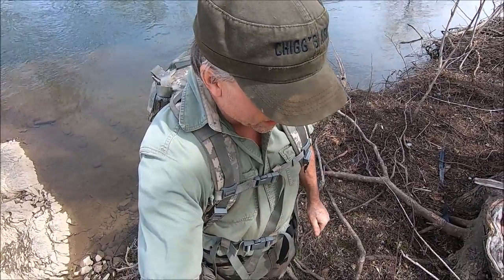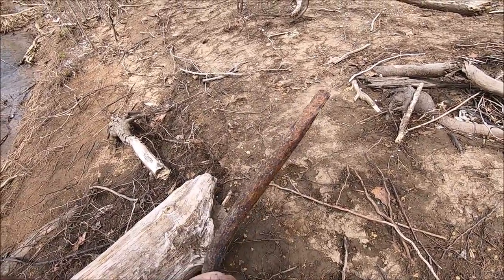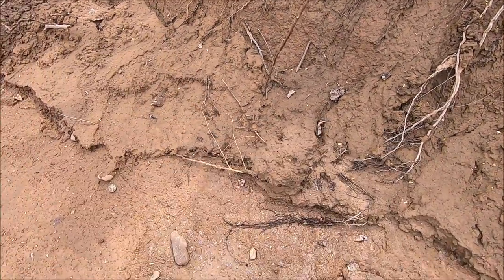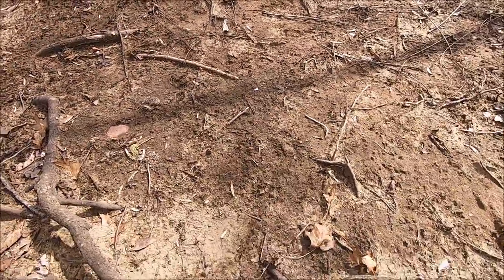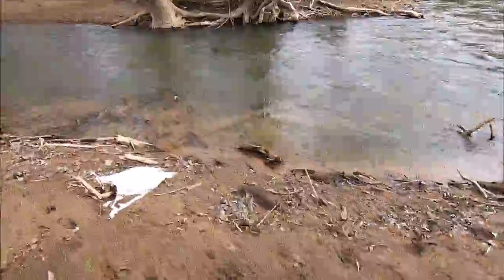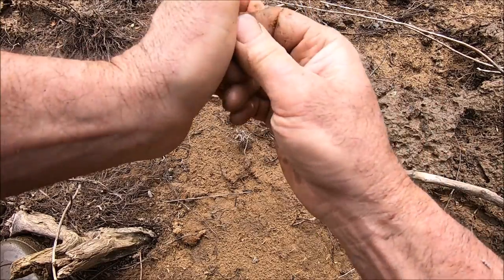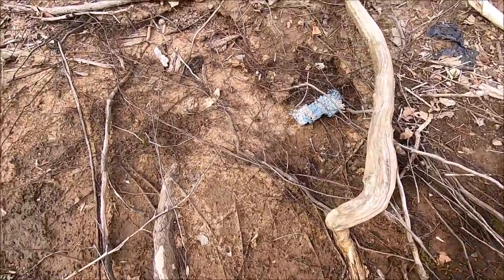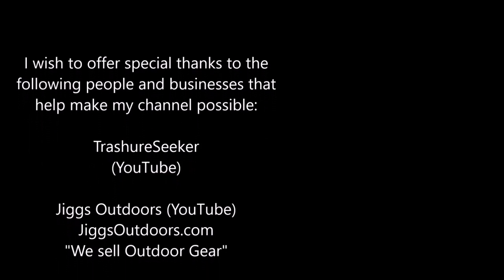Eyeballing River Treasure: How To Find Stuff "DO YOU SEE IT?" Edition.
Ever wonder how to find river treasure Civil War relics, Indian artifacts and other neat stuff without all the fancy metal detectors or other expensive equipment? Well, look no further than this video and join me as I walk along the water in search of these very things. I'll explain how to search for these treasures and let you have first dibs in seeing them before I point them out. I suspect that if you watch the video and look closely you may even see cool things that I missed. Did ya???

zz